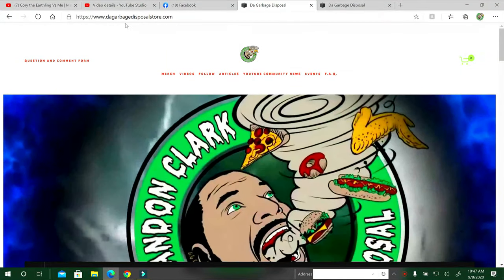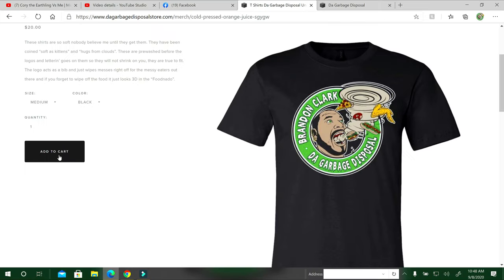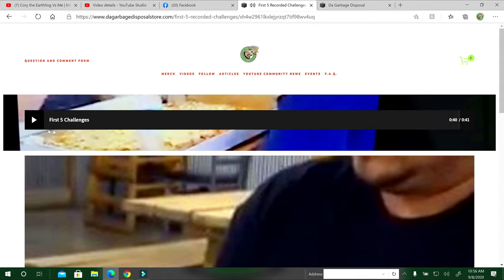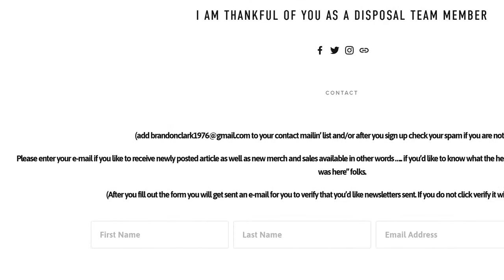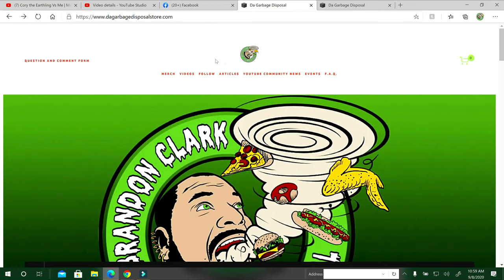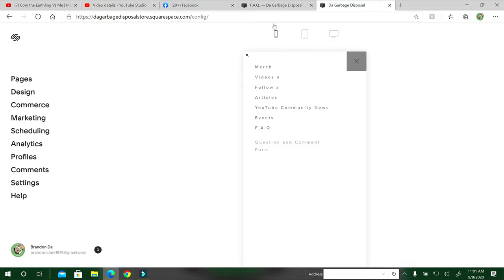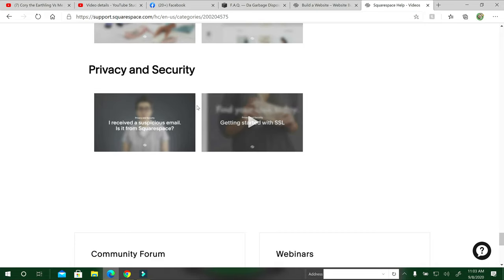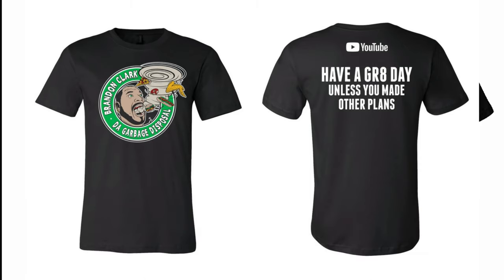Vlog 209 Website Tutorial